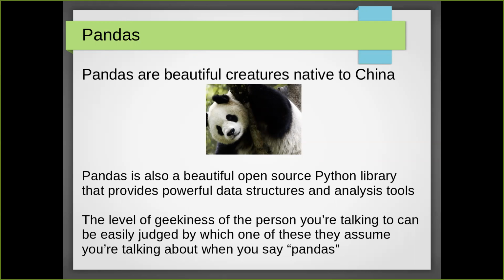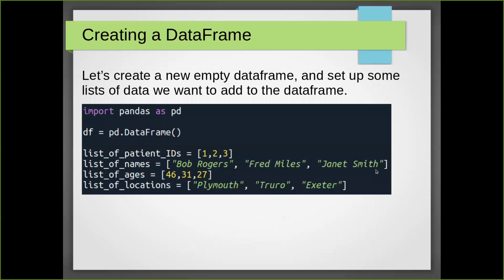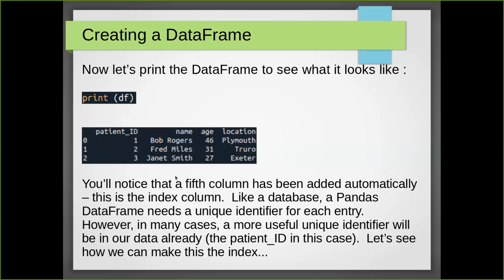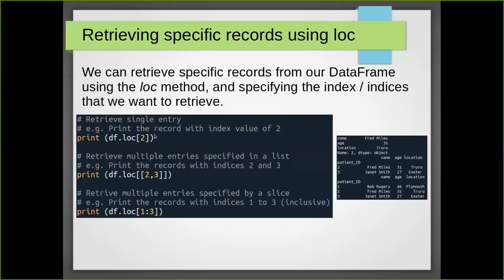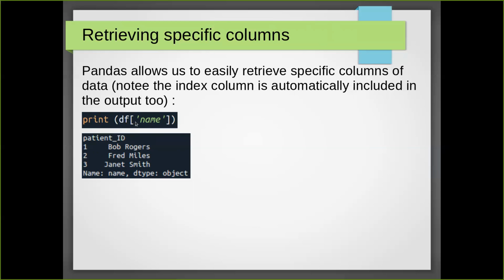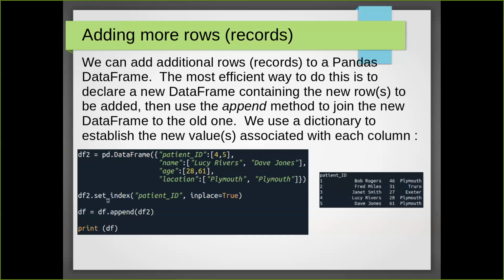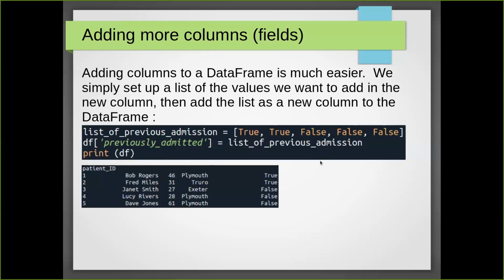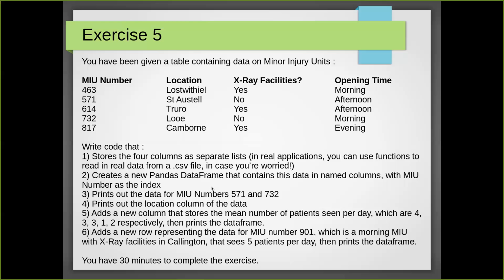Session 3B Lecture 4 : Pandas